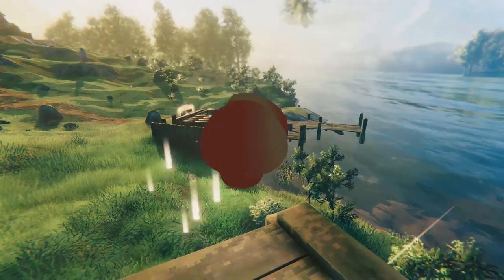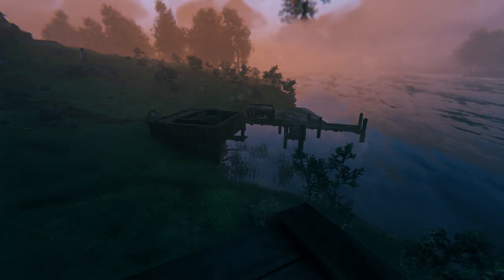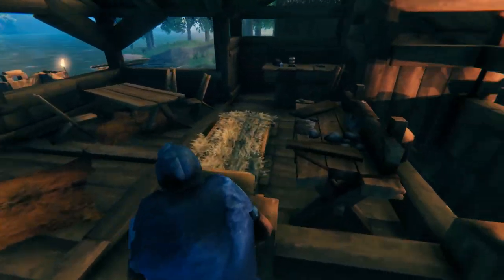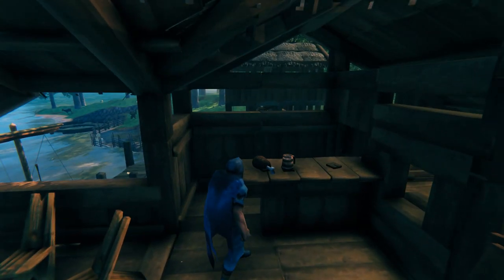VALHEIM Harbor Build - Dock, Restaurant & Shipyard Speedbuild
Welcome to my second build in Valheim - today it is a lovely little harbor with a restaurant right next to it. Its all build in survival!

Epedemic Music Sound.
Specs:
i9 10850k
RTX 2080Ti
64GB DDR4